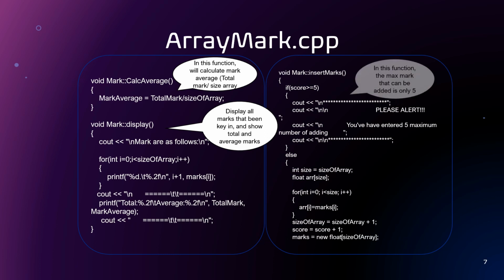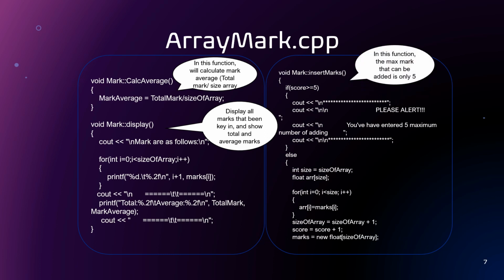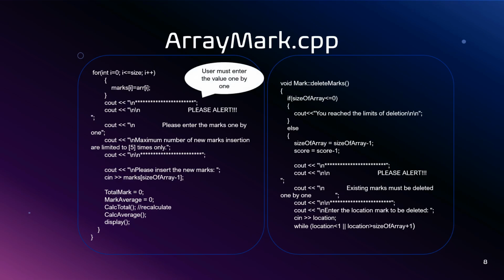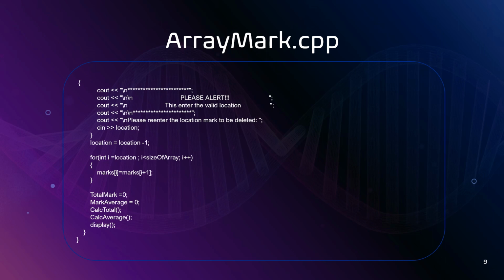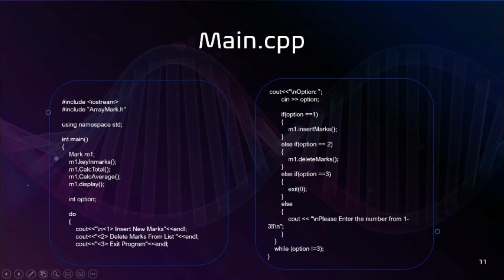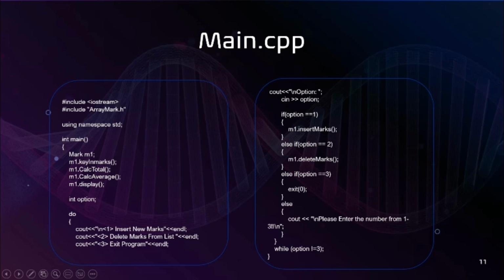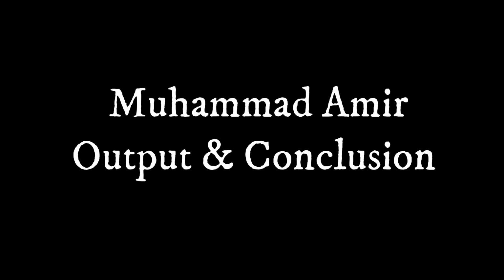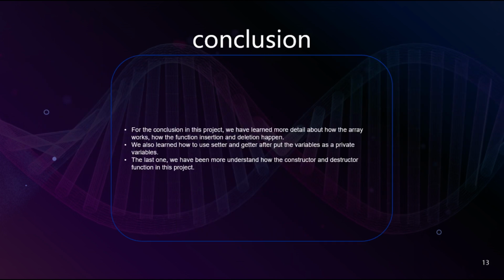Data Structure & Algorithm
Datastructure Project 2BEEC 1/2
Introduction - Nur Syazwani
ArrayMark.H - Nur Fazima
ArrayMark.CPP - Muhammad Fidauddin
Main.CPP - Muhammad Irfan
Output & Conclusion - Muhammad Amir